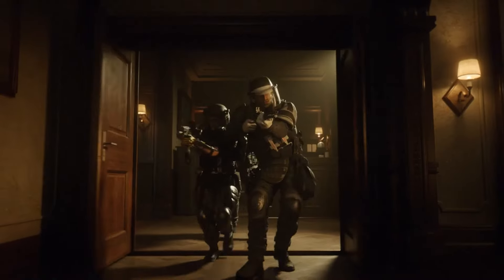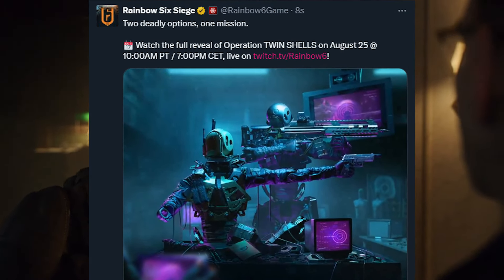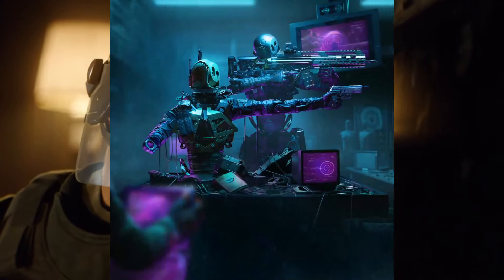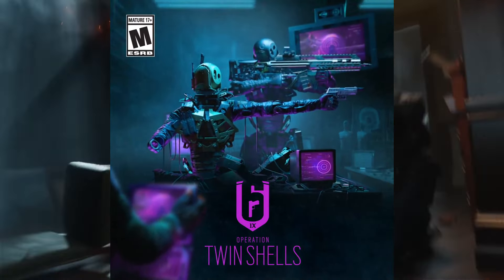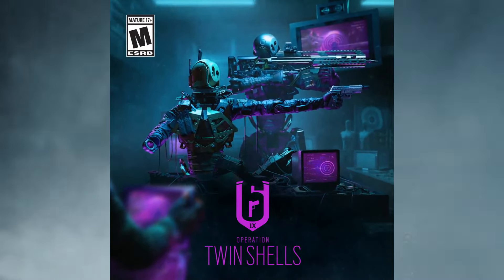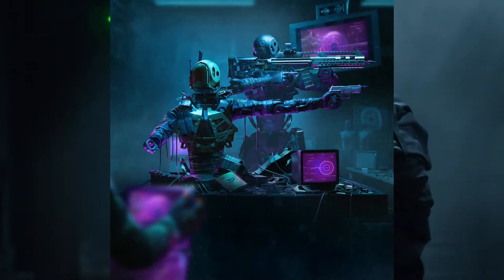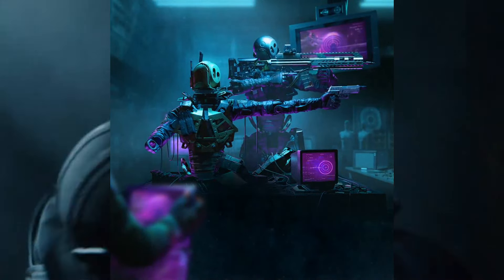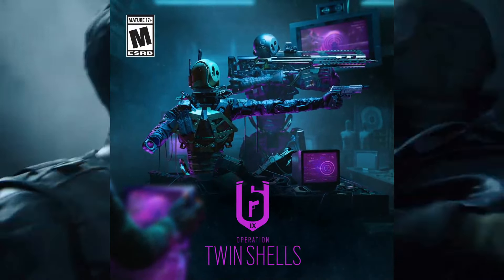FIRST LOOK AT NEW ROBOT OPERATOR in Rainbow Six Siege! - R6 Twin Shells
Today Ubisoft has given us a FIRST LOOK AT THE NEW ROBOT OPERATOR Coming to Rainbow Six Siege in Operation Twin Shells!